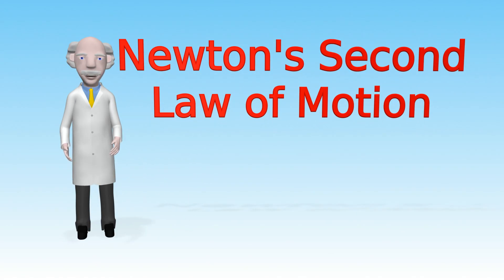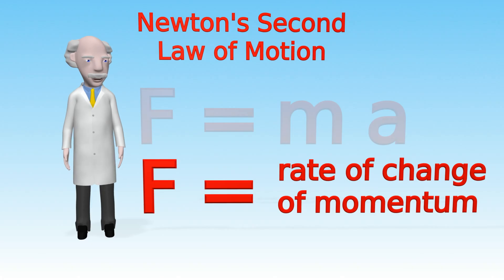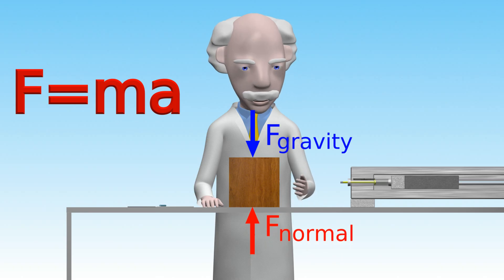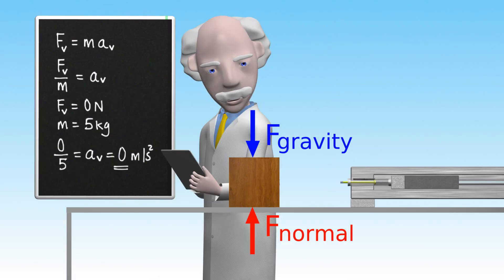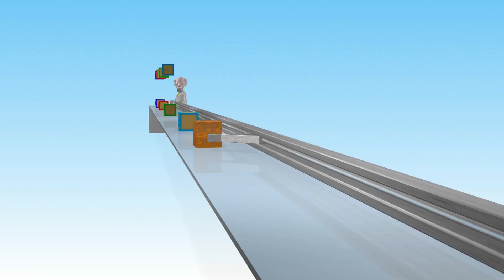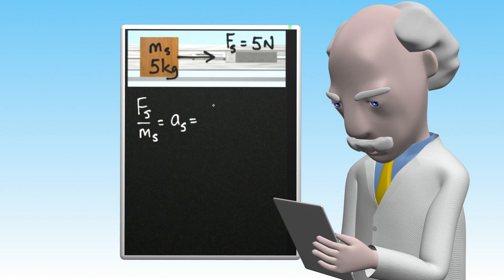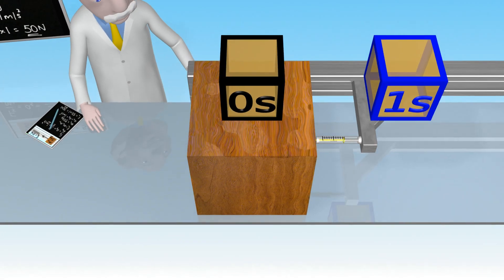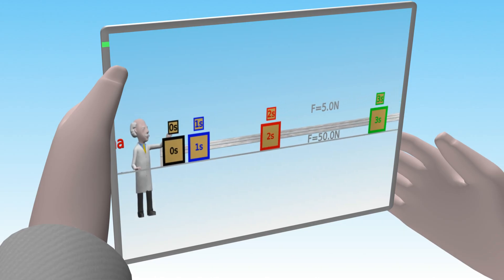Professor Mac Explains Newton's Second Law of Motion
Newton's Second Law of Motion. Join Professor Mac as he demonstrates the use of Newton's Second Law in the form "Force equals mass times acceleration" in a series of beautifully animated experiments.

You can own a copy of the video together with an explanation of the law in five easy to understand steps when you purchase Professor Mac's ebook available for the iPhone and iPod touch at:

In this video, Professor Mac explains Newton's second law of motion.  This is one of three laws published by Sir Isaac Newton in 1687.

Professor Mac demonstrates the use of the law in the form "Force equals mass times acceleration".  He conducts three experiments where he uses different forces to accelerate wooden blocks along a frictionless surface.  By observing the positions of the blocks at one second intervals he is able to demonstrate the way in which force and mass affect the acceleration of an object.  He also uses his tablet to work through examples of the use of the equation F=ma to predict acceleration and force.